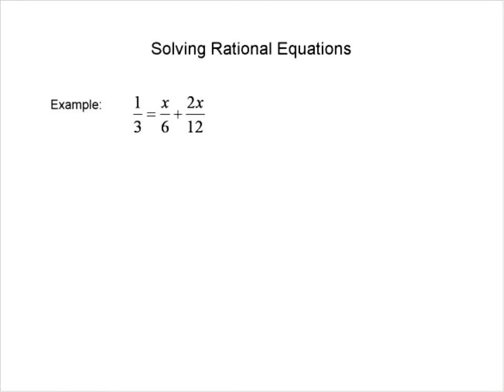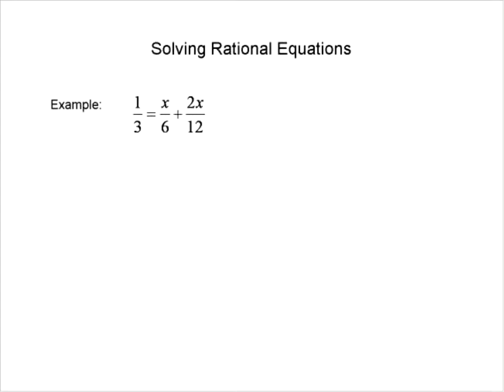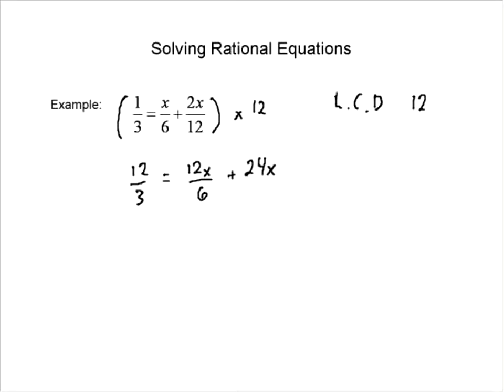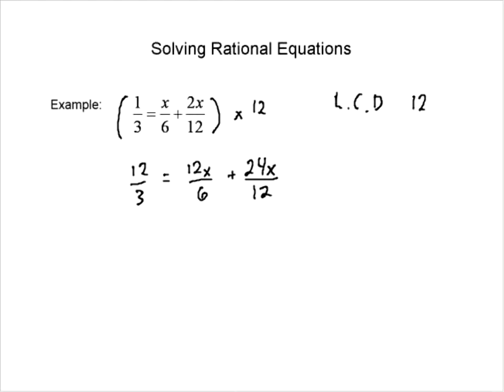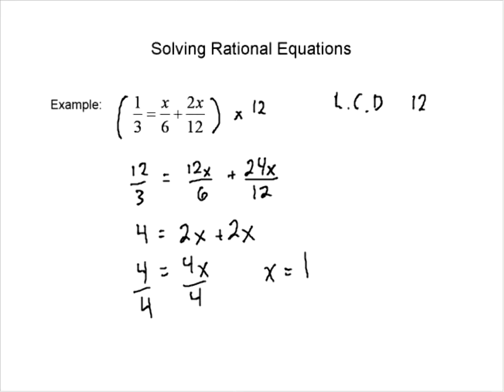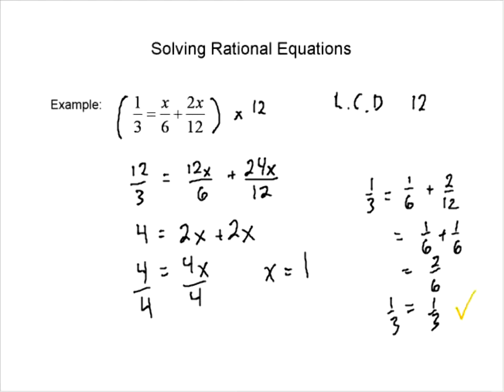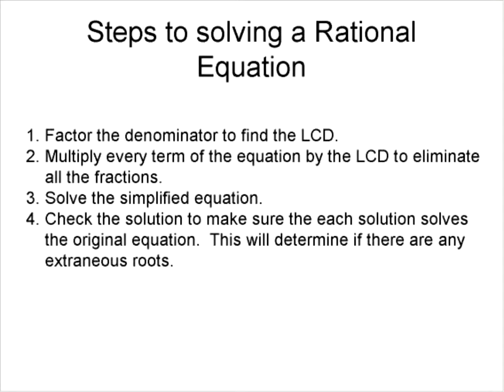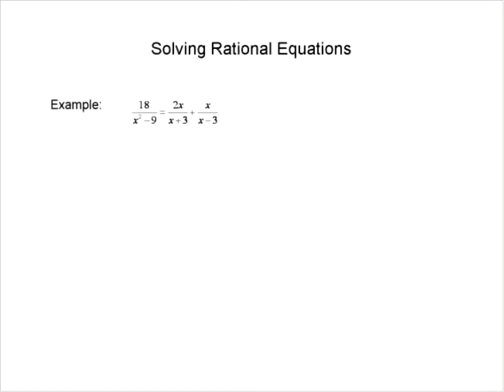Solving Rational Equations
This will show you how to solve more complicated rational equations